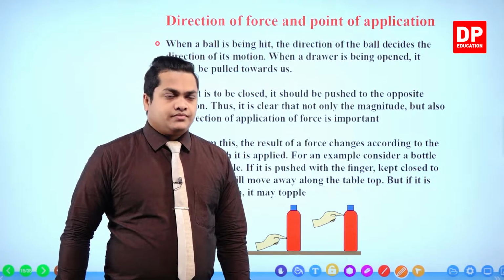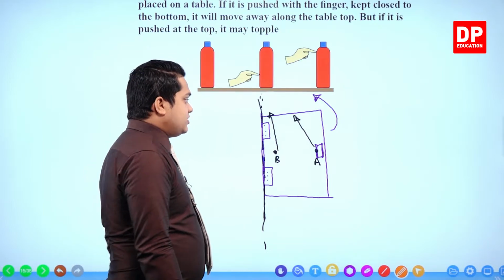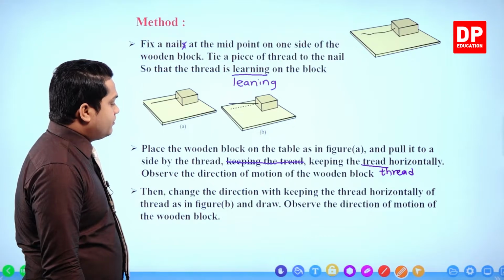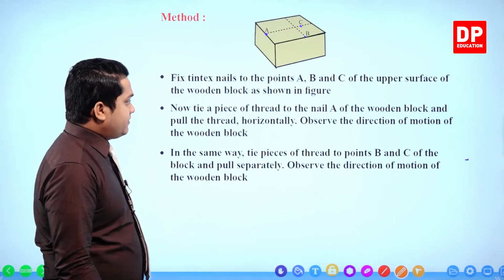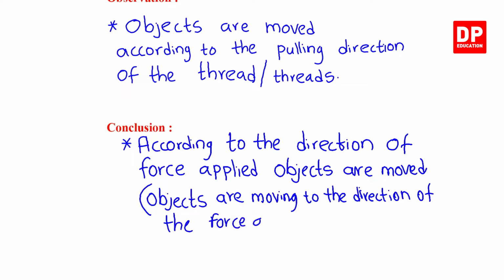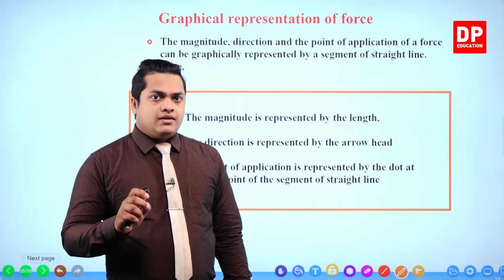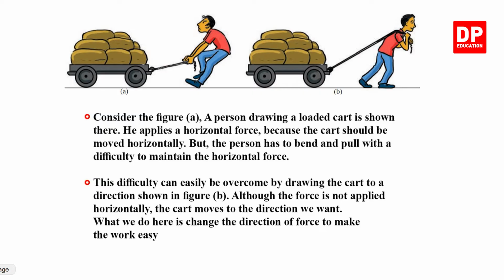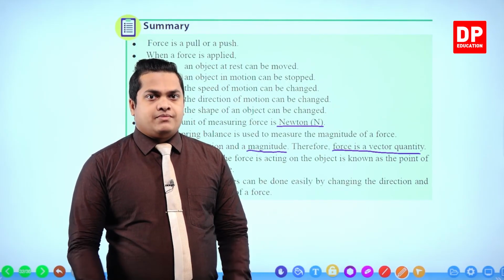Lesson 04 - Basic Concepts Associated with Force (Part 02) | Grade 09 Science in English